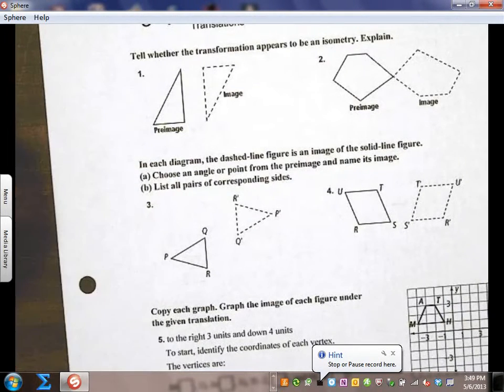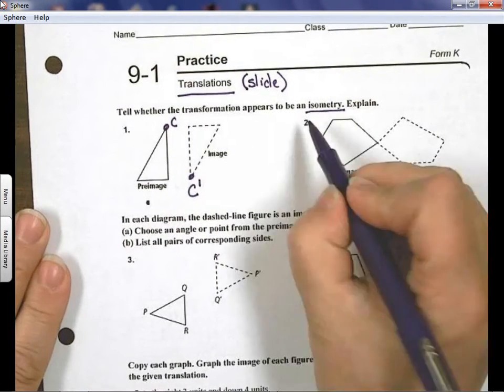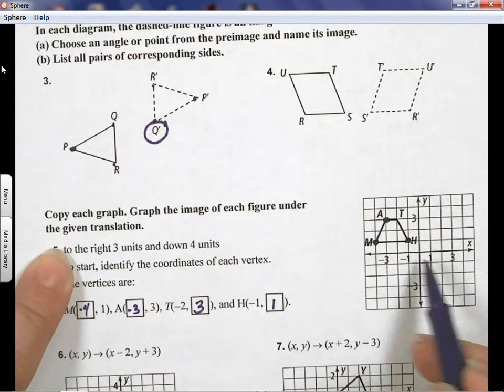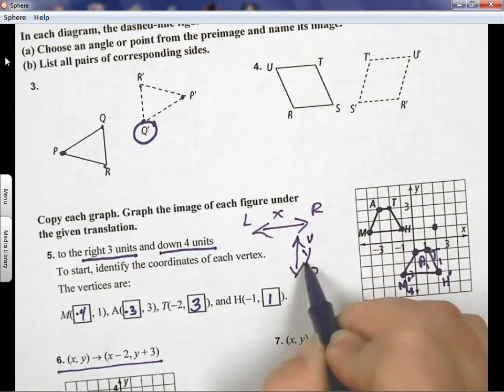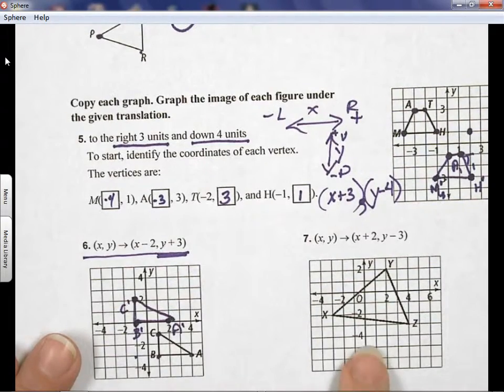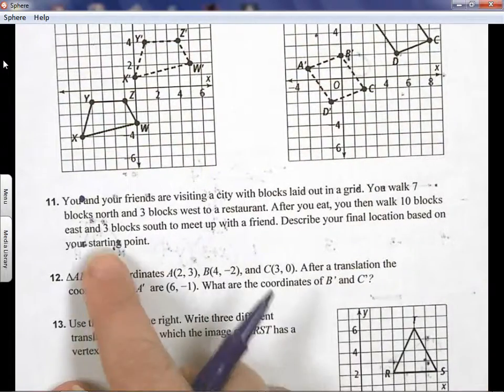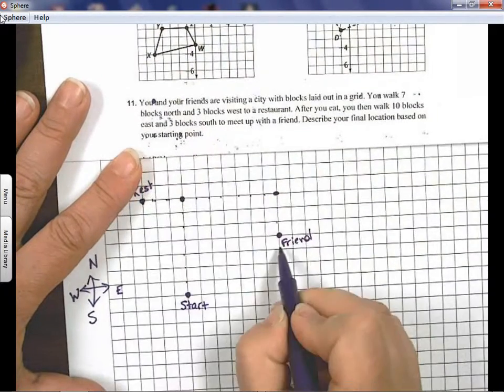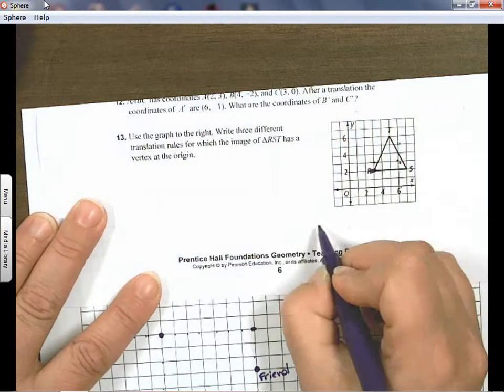91 Homework Help Translations